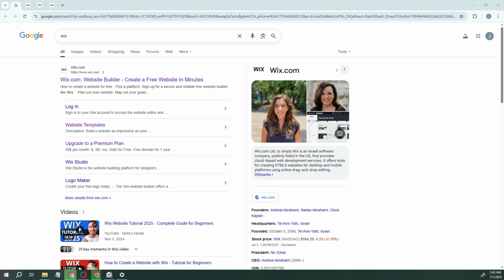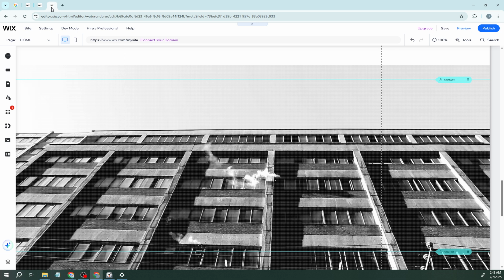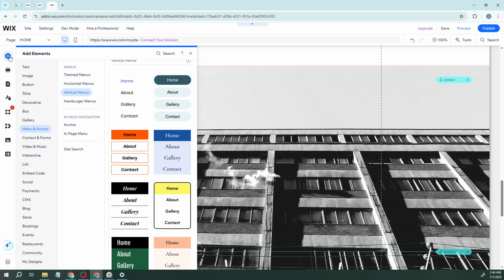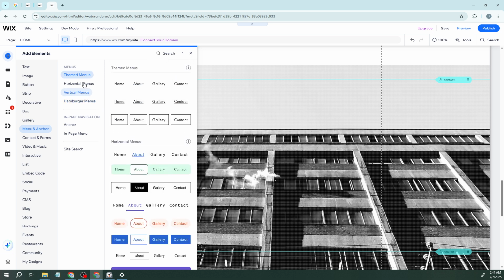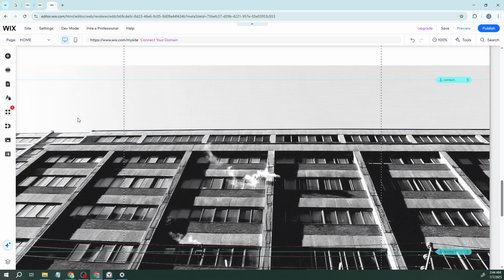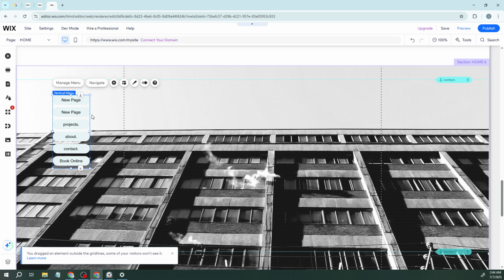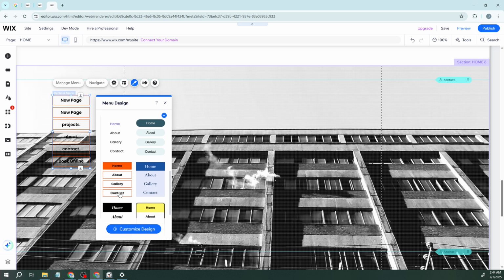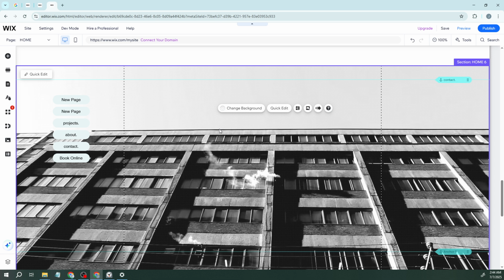How to Add Navigation Bar in Wix [2026 Full Guide]